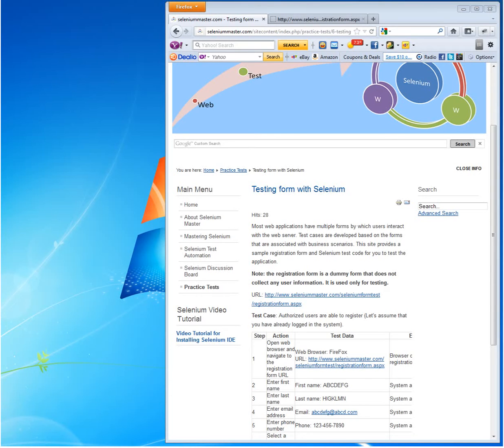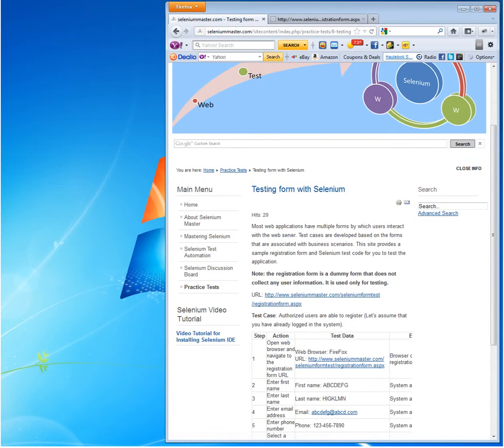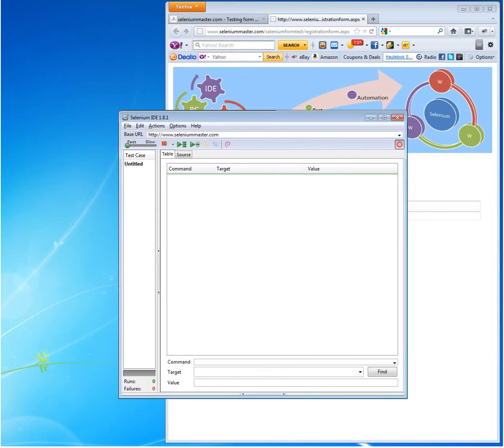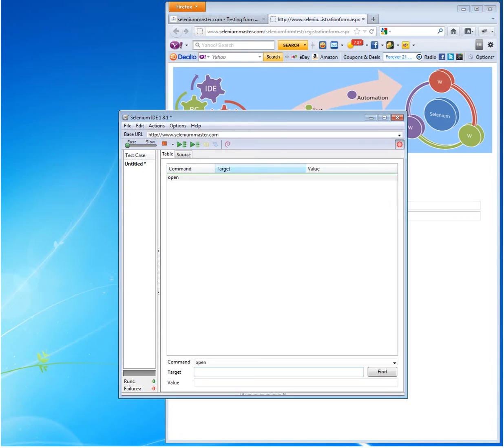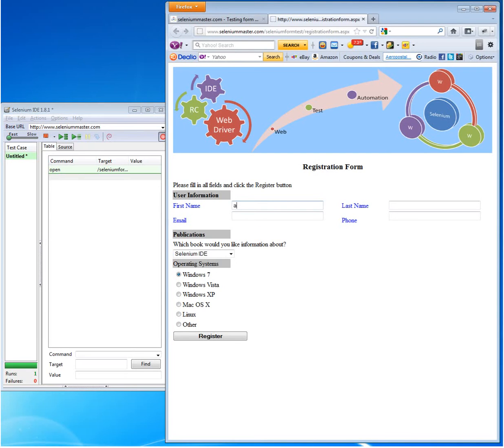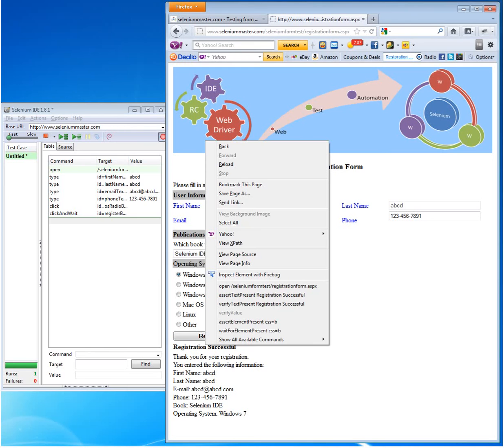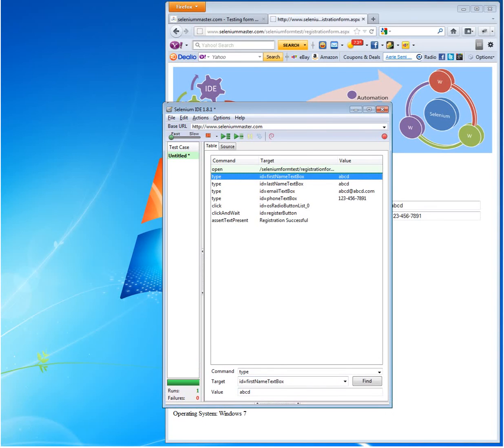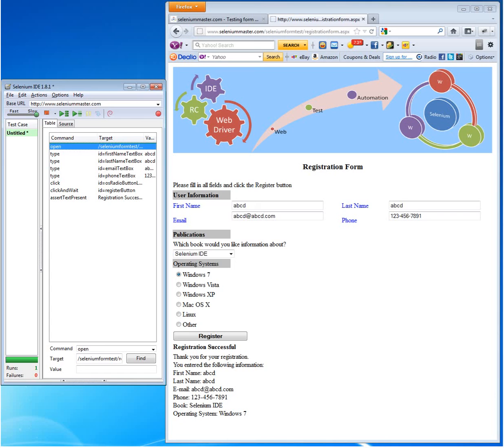Selenium IDE Record Playback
This video tutorial teaches you how to record and playback application according to test cases by using Selenium IDE.